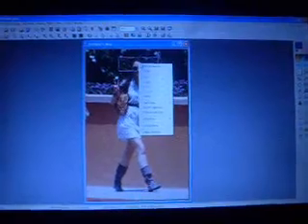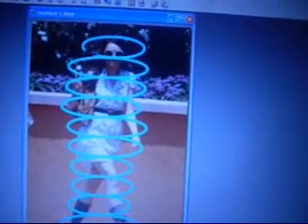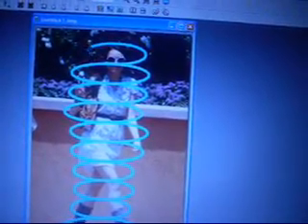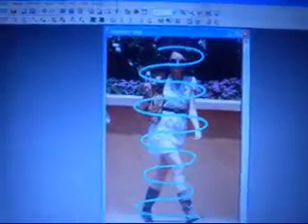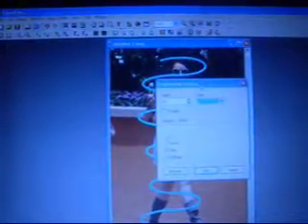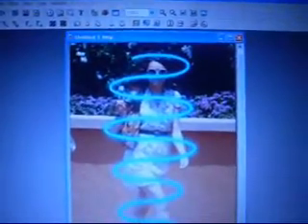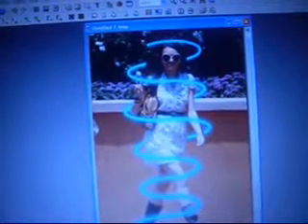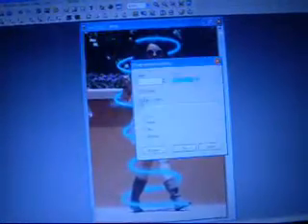Photofiltre Tutorial-How to make beams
comment if this helped anyone!!!